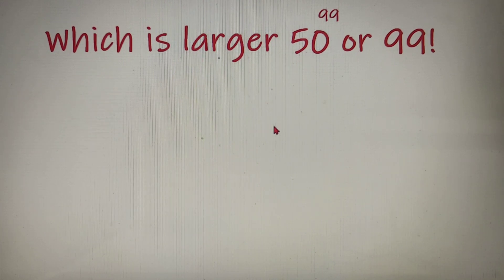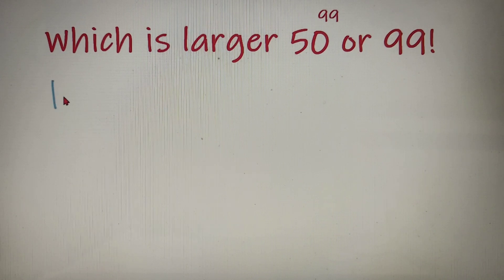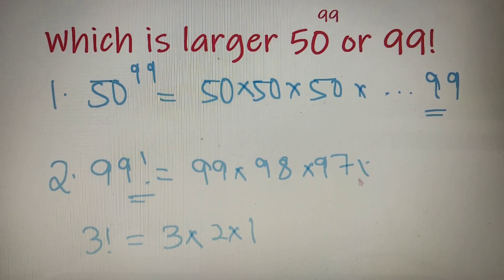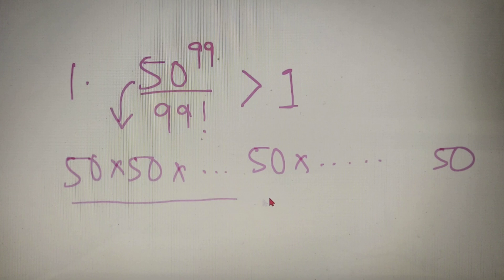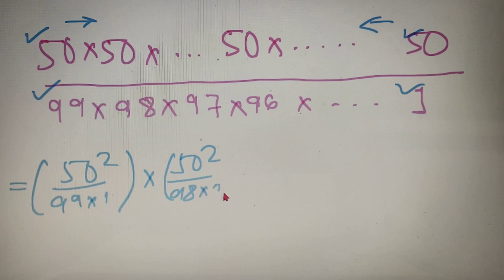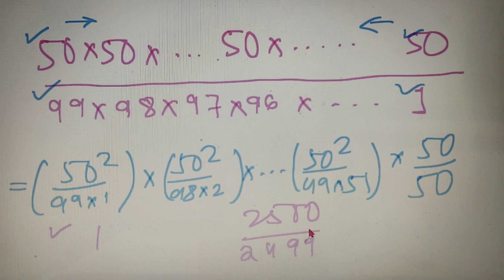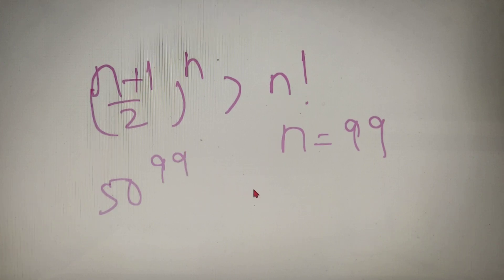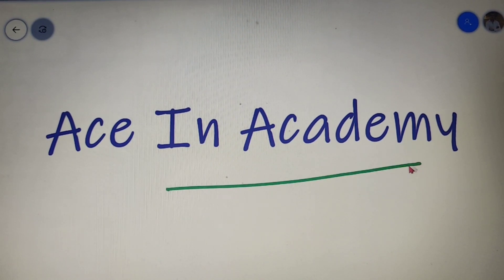which number is larger ?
In this video we will check how to find which number is larger, it is either 50^99 or 99! .

These kind of questions are important for all the exams and may come in any entrance exams or maths olympiad.

Question Discussed in the video:

 ❓ Which number is larger 50^99 Or 99!

METHOD 1

50^99 = 50 x 50 x 50 x. 50 x. x 50 [ 99 times ]

99! = 99 x 98 x 97 x x 3 x 2 x 1

If we prove that 50^99 / 99! is greater than 1 , then we can say that it is greater .

50^99 50 x 50 x 50 x. 50 x. x 50 [ 99 times ]
99! 99 x 98 x 97 x x 3 x 2 x 1

Now group :   ( First term x last term )      ( Second term x second last term )
x
                        ( First term x last term )      ( Second  term x second last term )

We will get : ( 50^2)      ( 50^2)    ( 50^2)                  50
                        99 x 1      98 x 2     97 x 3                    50

All the fractions are greater than 1 and the last fraction is 1 so the product of all these numbers is greater than 1 .

So 50 ^ 99 is greater than 99!

METHOD 2

We can use a simple formula rather a fact that is  ( (n + 1)/2 )^n is always greater than n! .

Thus n = 99 , so 50 ^ 99 is greater than 99! .

        🏆Top playlists you may be interested in🏆